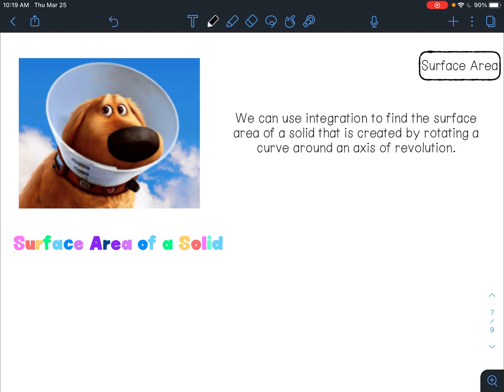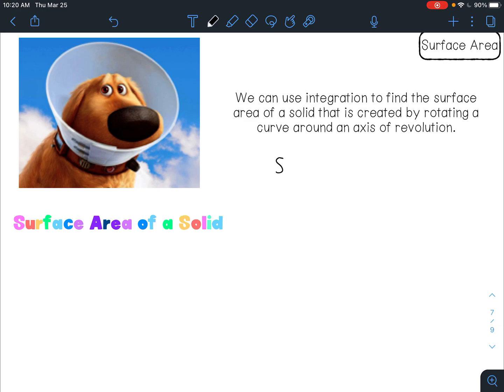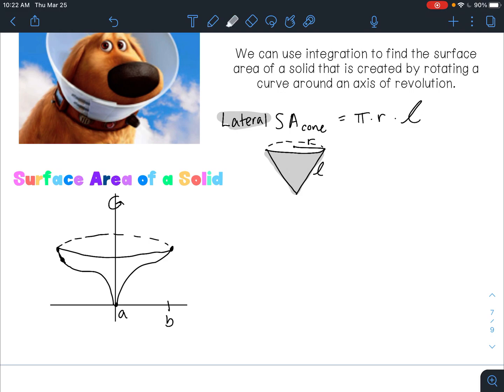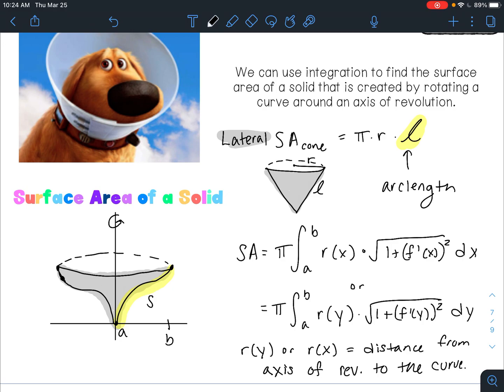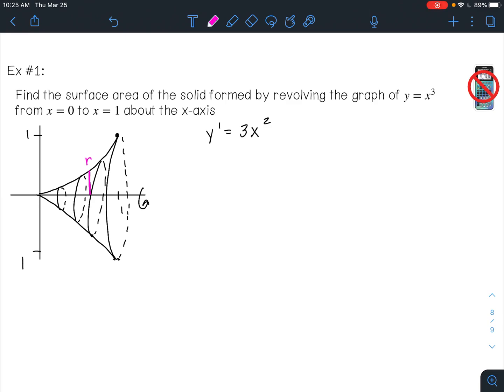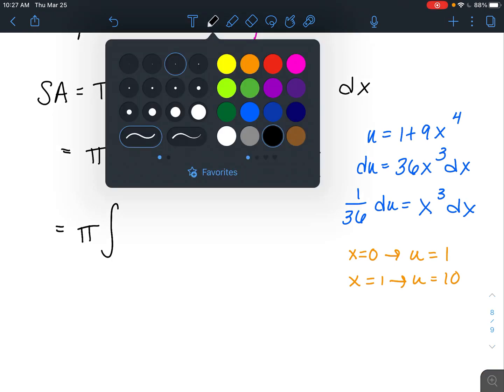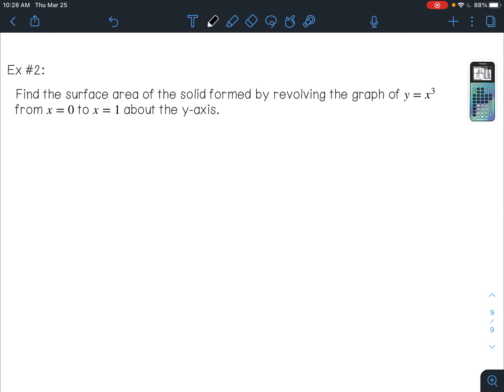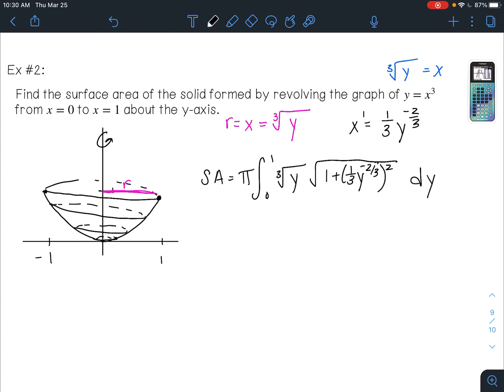Surface Area of a Solid of Revolution